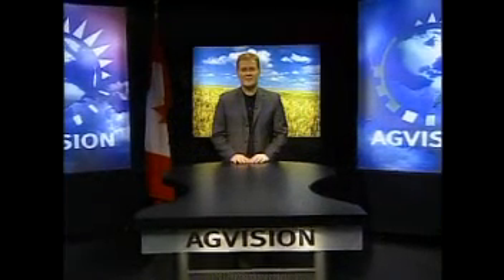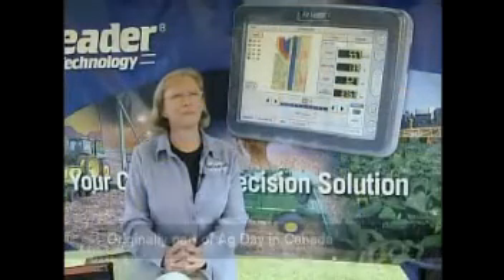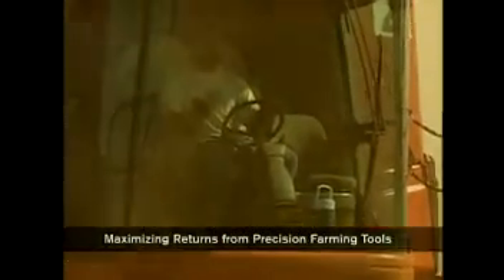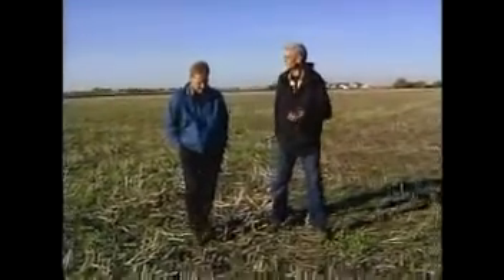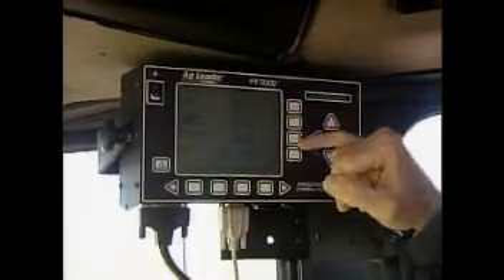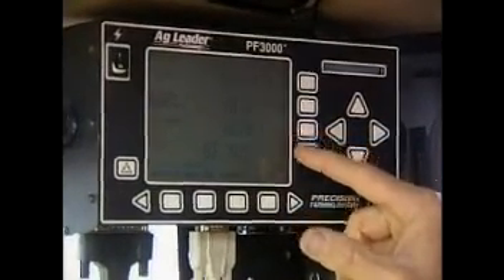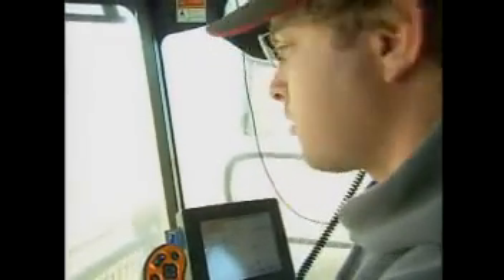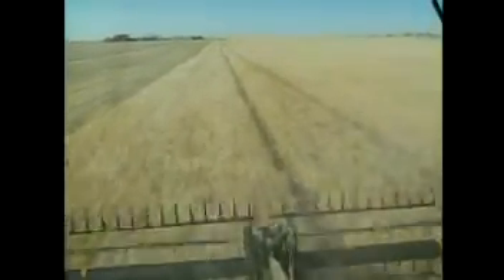Farming with GPS - Harvesting Intelligence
Are farmers deriving maximum value from GPS capable tools? The focus of this technology should be not on collecting data but on how these tools are used. When used properly, the Yield Monitor is the core tool for success, in terms of payback, on your farm. Karen Cowan, AgTech GIS is interviewed.